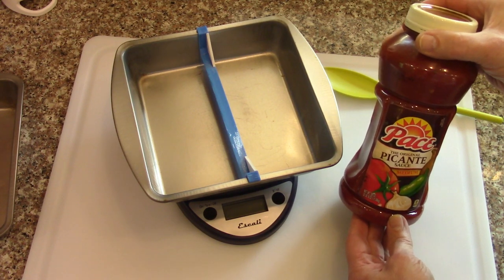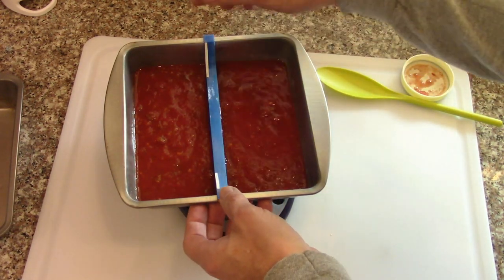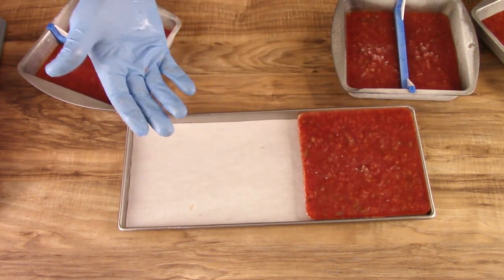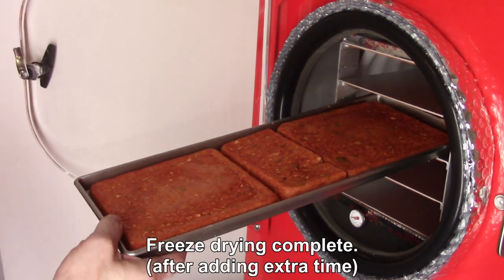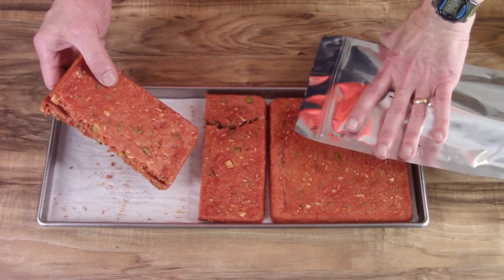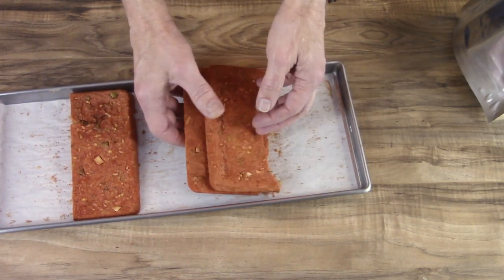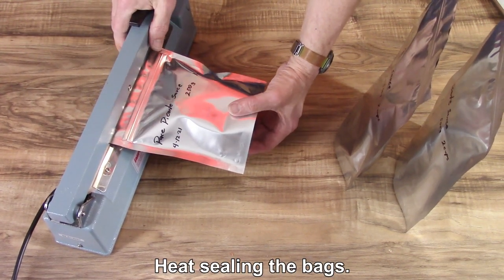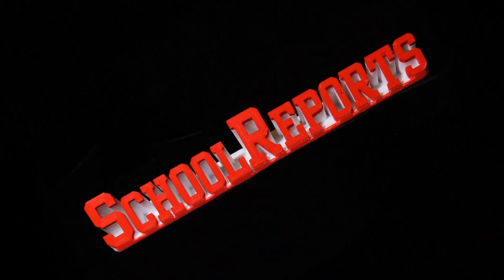Freeze Drying Pace Picante Sauce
Freeze drying some Pace Picante sauce to use in recipes or for rehydrating.
We use some of it in the next video: Making & Freeze Drying Cilantro Lime Pulled Pork